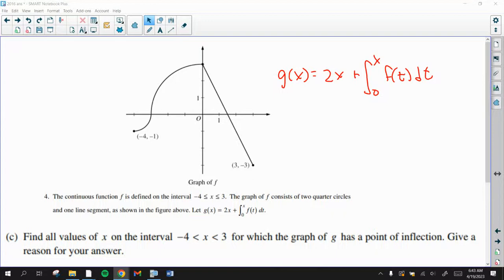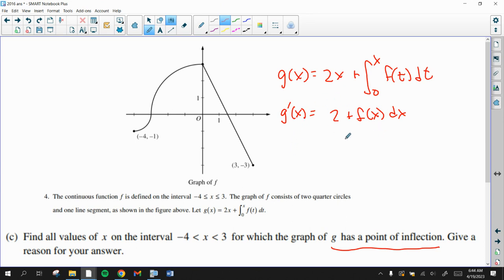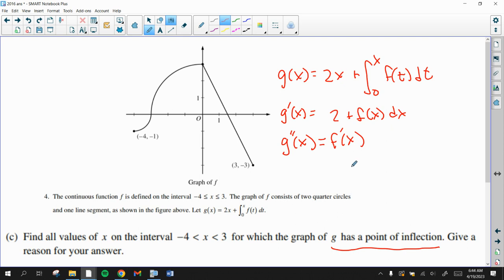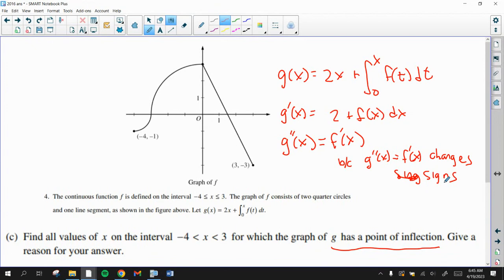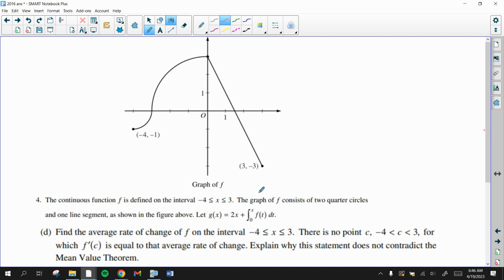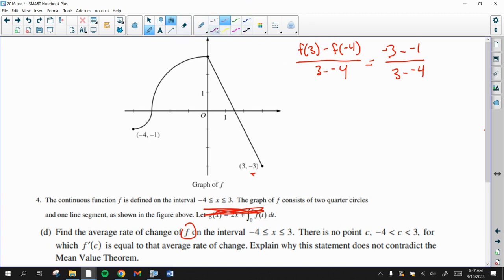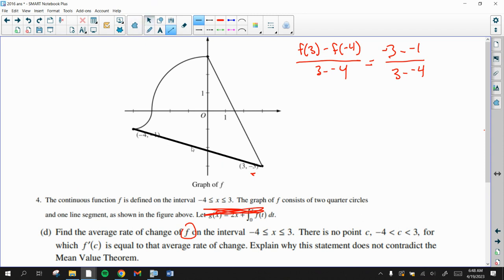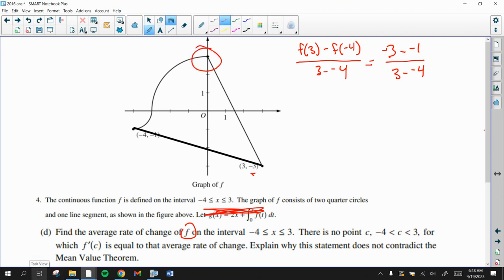FRQ parts c and d